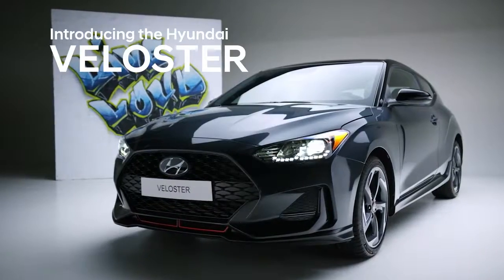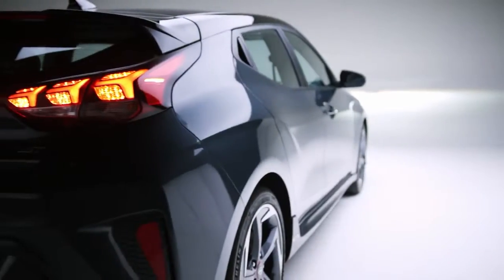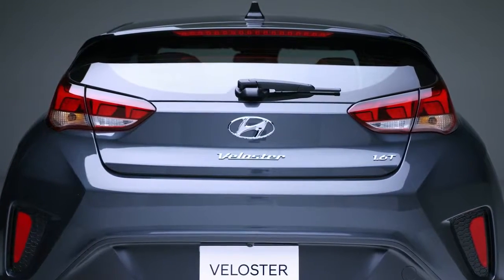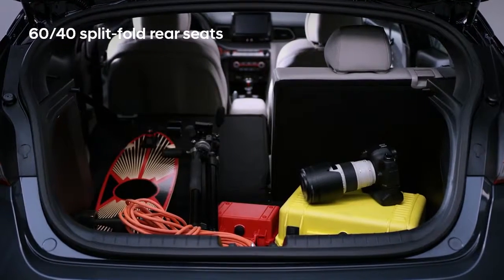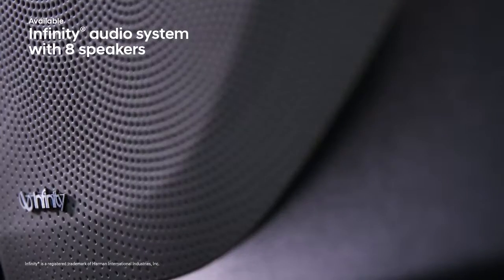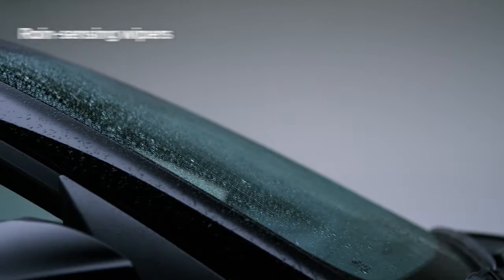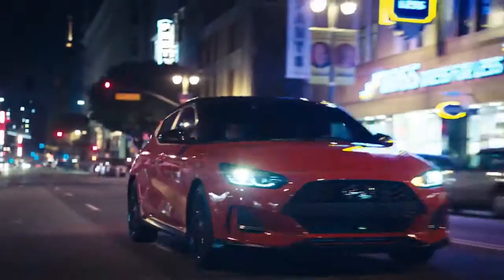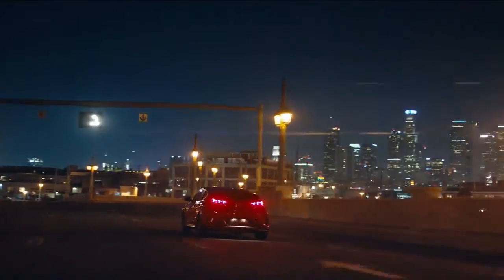Walkaround | 2019 Veloster | Hyundai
Meet the 2019 Hyundai Veloster. A thrill to drive, and built to blend out, it’s the technology-packed 3-door coupe that makes the everyday extraordinarily better.
# Hyundai